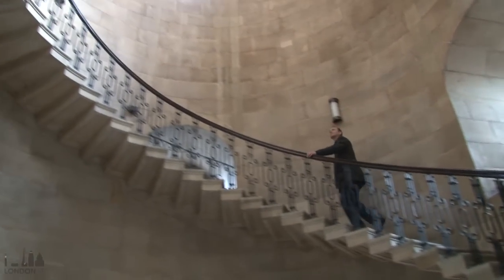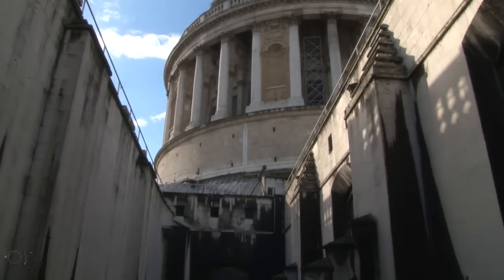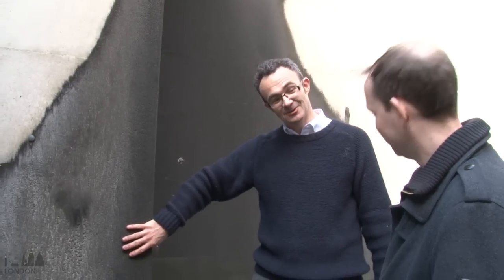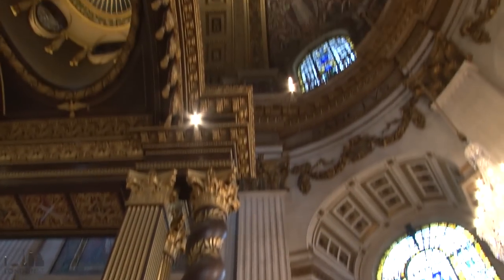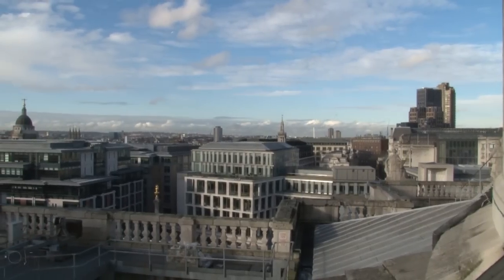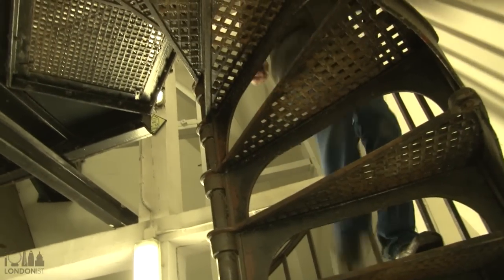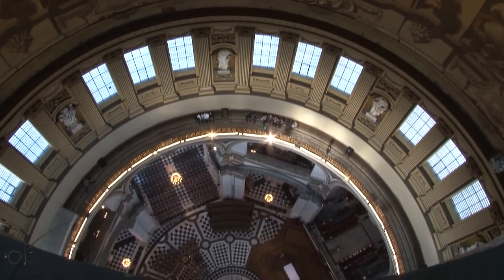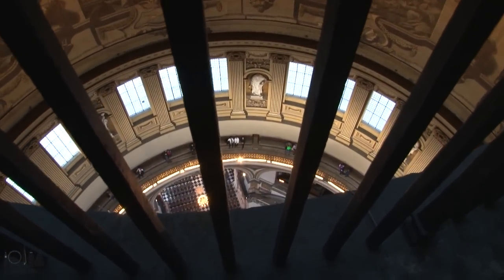The Secret Rooms of St Paul's Cathedral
The Hogwarts staircase, a secret gallery, the rooftop statues, a vertiginous spy hole...Matt Brown and Geoff Marshall explore the off-limits areas of St Paul's Cathedral.